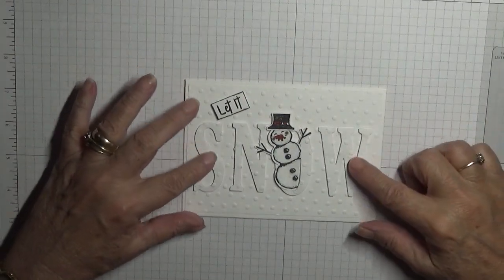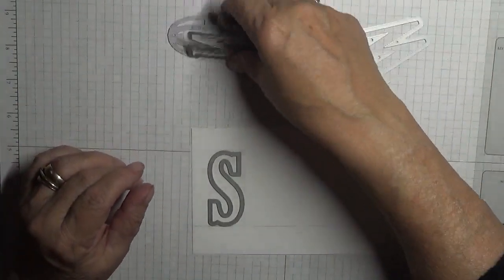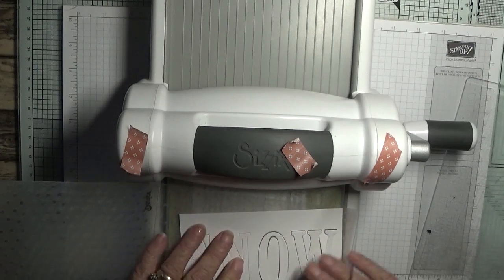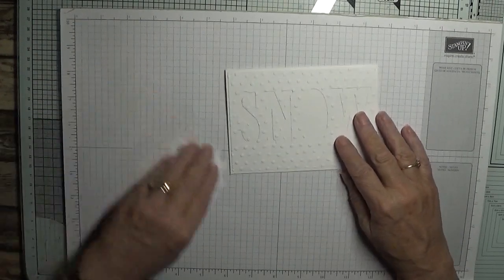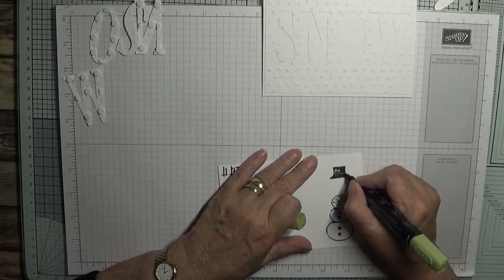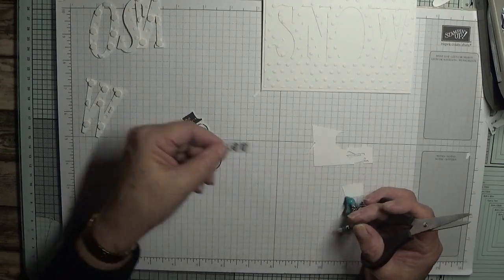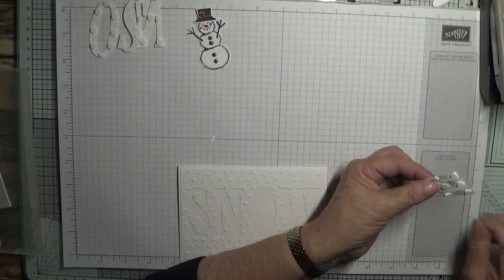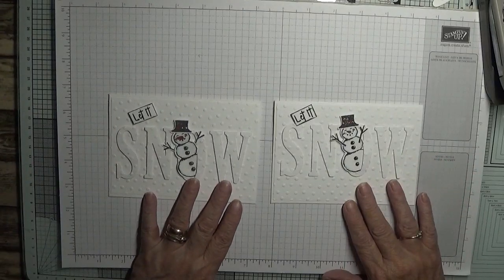224 Stampin Up Snowman Season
This card was put together using the stamp set Snowman Season from Stampin Up